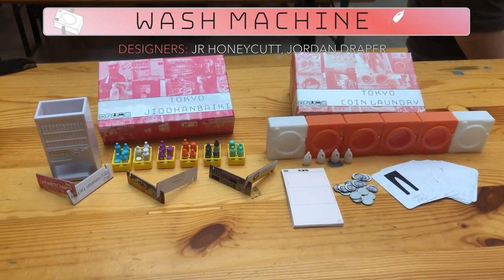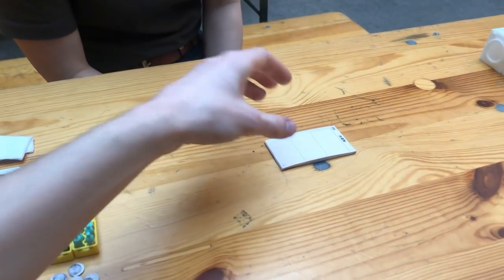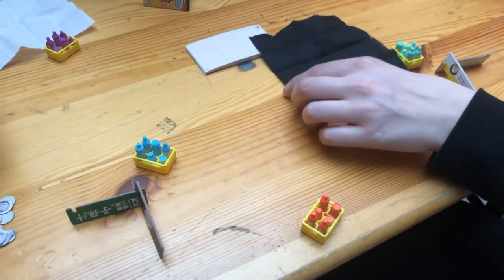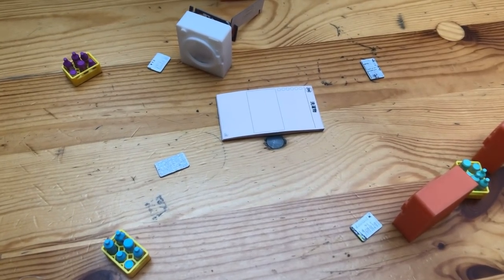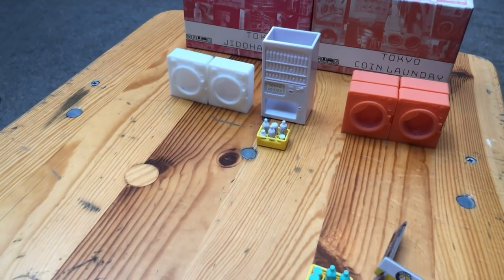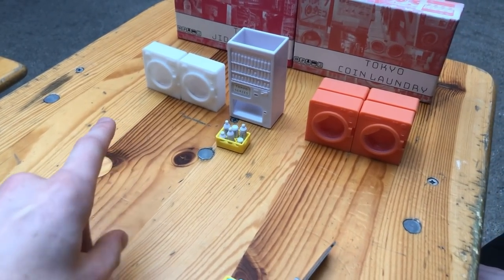TOKYO COIN LAUNDRY how to play 2 games: 'Wash Machine' and 'Vend Machine'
In this video we will play a game of Wash Machine and Vend Machine, featured in TOKYO COIN LAUNDRY.